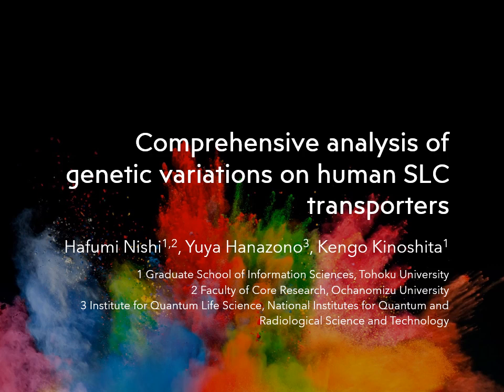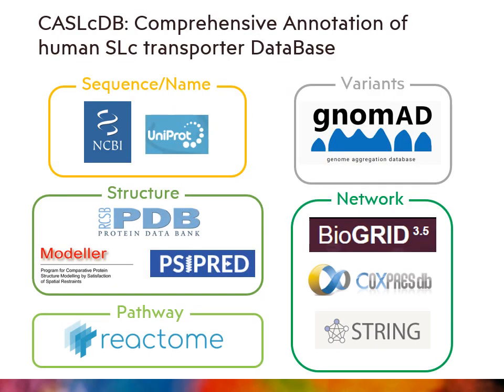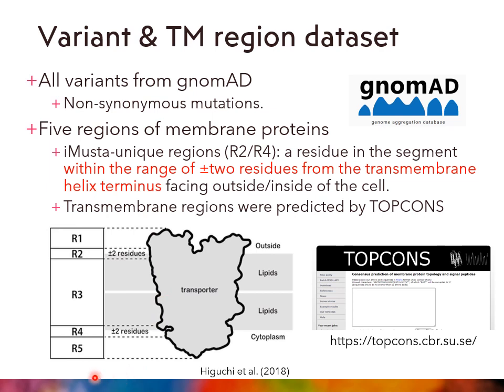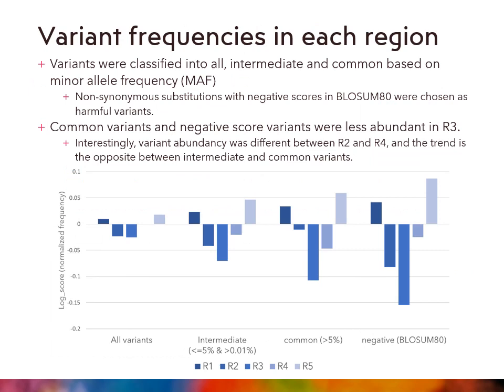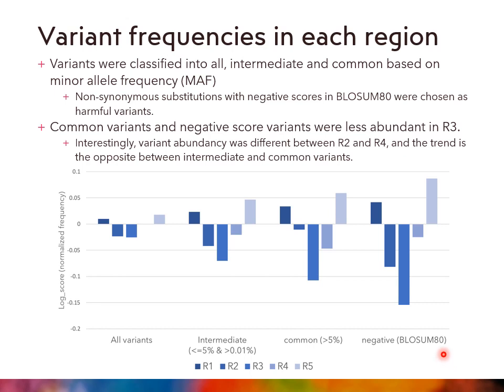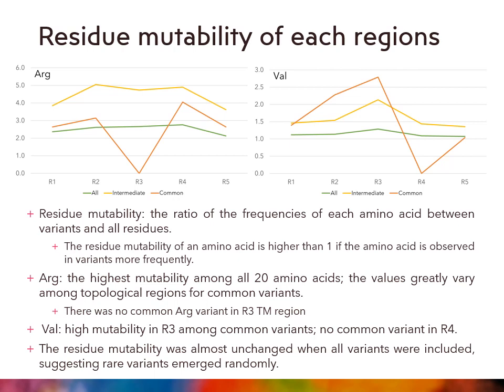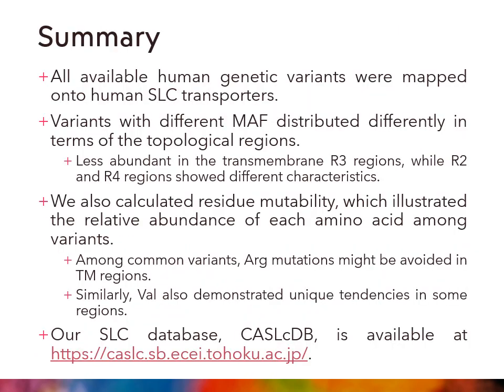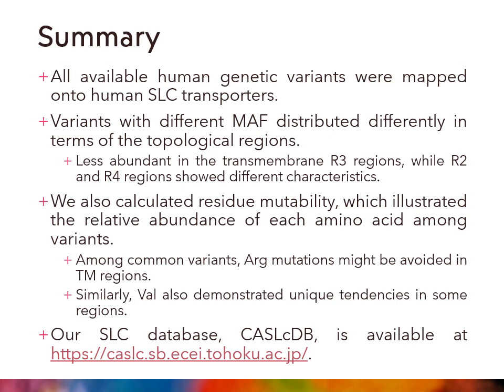Comprehensive analysis of genetic variations on... - Hafumi Nishi - 3DSIG - Poster - ISMB/ECCB 2021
Comprehensive analysis of genetic variations on human SLC transporters - Hafumi Nishi - 3DSIG - Poster - ISMB/ECCB 2021